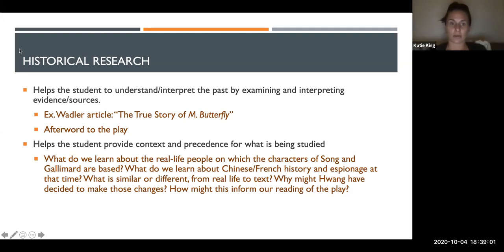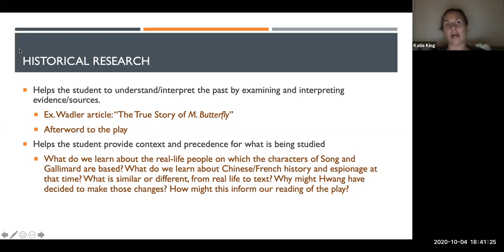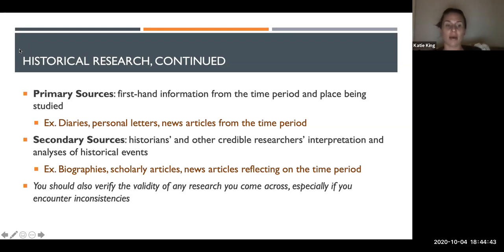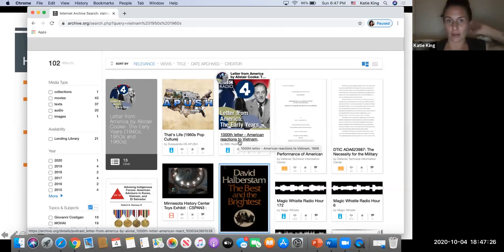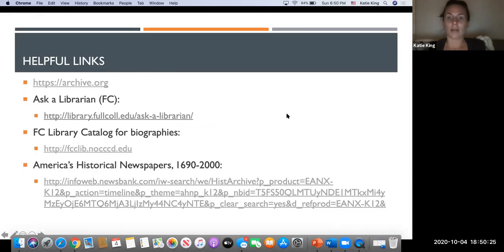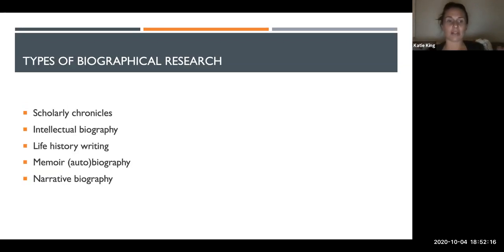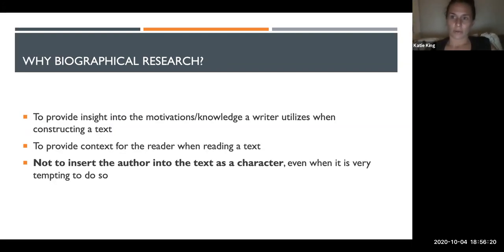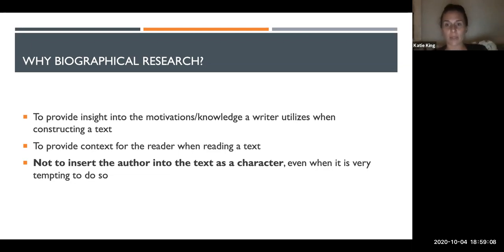WebTeach: Historical and Biographical Research